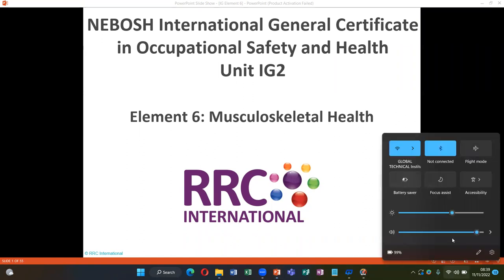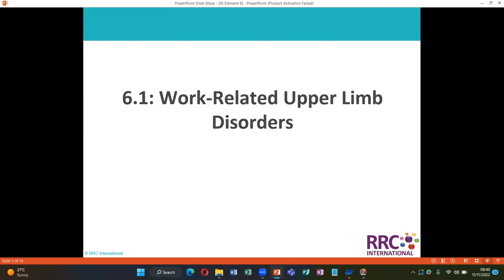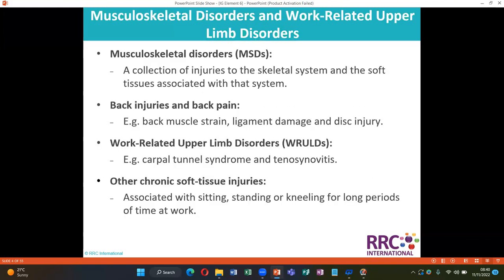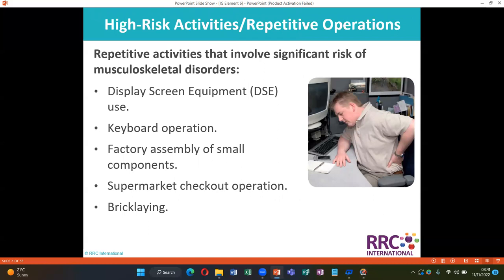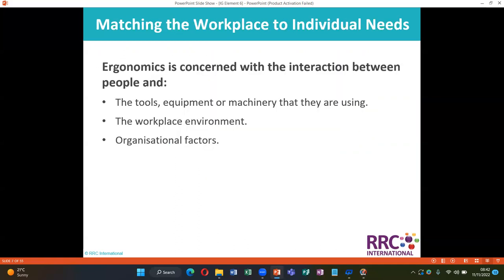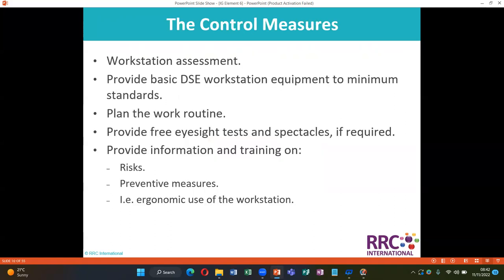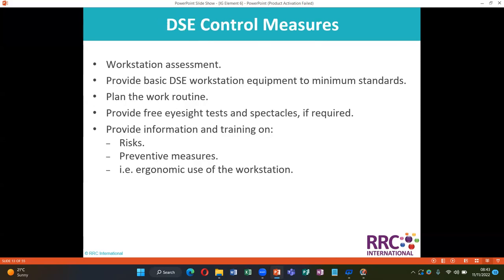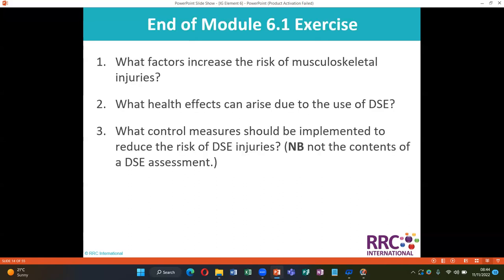listening practice of nebosh #6 1 work related upper limb disorders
Welcome to the Global Technical Institute, your premier safety training provider based in Pakistan! At GTI, we specialize in offering comprehensive safety courses both online and through face-to-face classes, catering to individuals and organizations worldwide.

Led by our esteemed trainer, Engr. Ijaz Munir, a seasoned HSE professional with a Level 7 diploma and Grade Iosh membership, we deliver top-notch training that prioritizes safety excellence. With Engr. Ijaz Munir's expertise and dedication, our courses are designed to equip you with the knowledge and skills needed to ensure safety in various environments.

Whether you're seeking to enhance your understanding of safety protocols, obtain certification, or elevate your organization's safety standards, GTI is your trusted partner. Join us on a journey towards a safer, more secure future. take the next step towards mastering safety practices with Global Technical Institute.